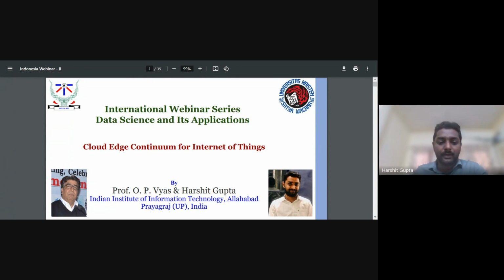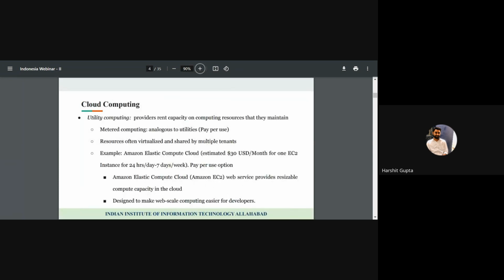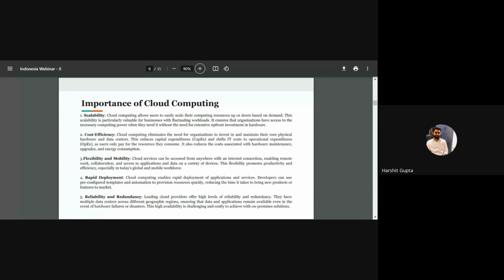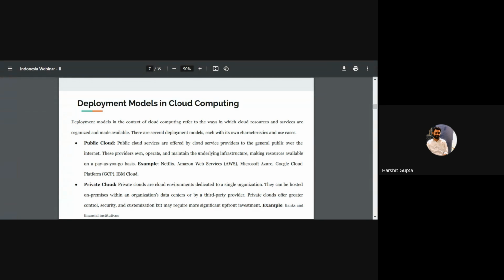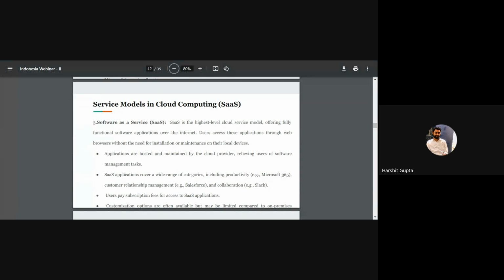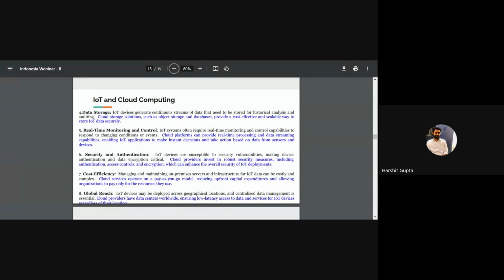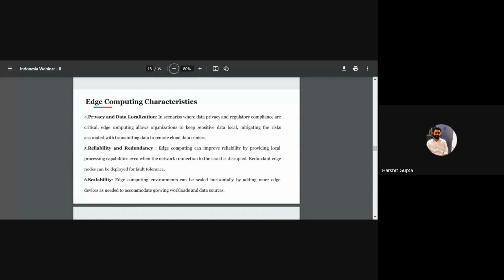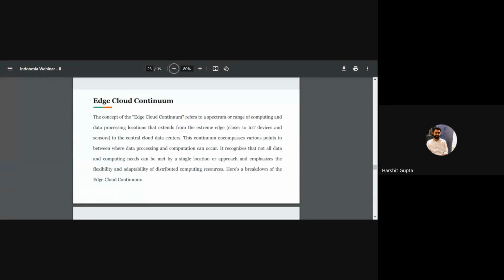Magister Sains Data FSM UKSW : IoT Cloud Computing part -1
This is a lecture as a collaboration with Harshit Gupta (and supervisor : Prof. Dr Om Prakash Vyas, MSc, IIT Allahabad)
BDA Sem 1,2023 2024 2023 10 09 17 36 GMT+7